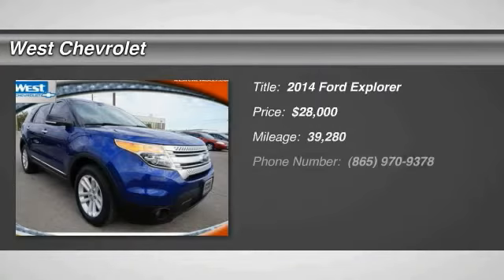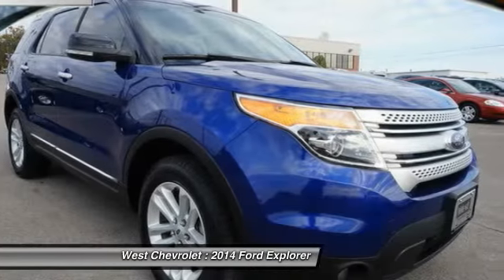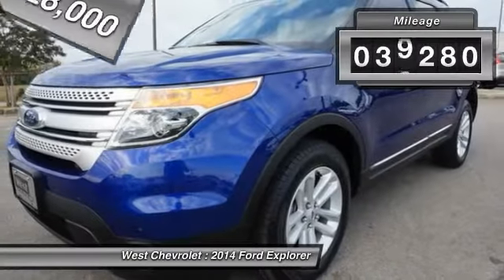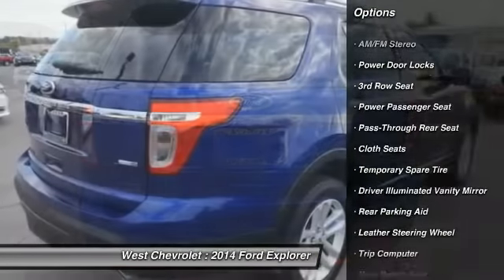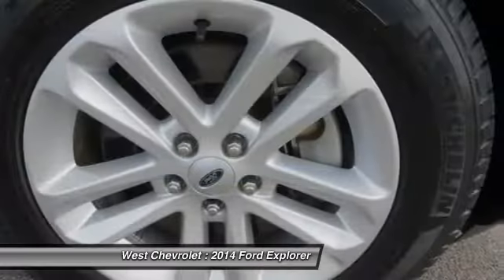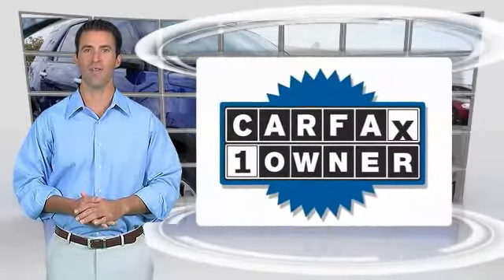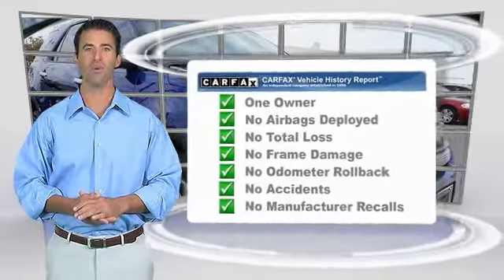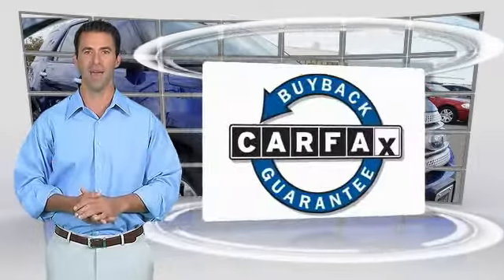2014 Ford Explorer Alcoa TN A21225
2014 Ford Explorer XLT 4WD

West Chevrolet
3450 Airport Highway

You'll love this 2014 Ford Explorer. This is a  you'll want to take home. With 39280 miles, it features Automatic transmission and an exterior color of Blue.